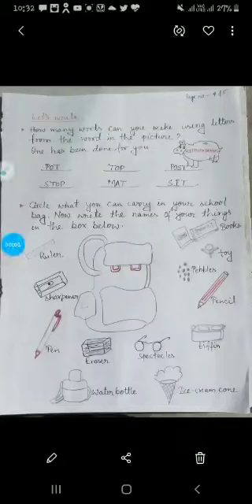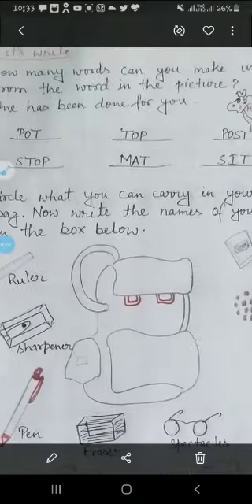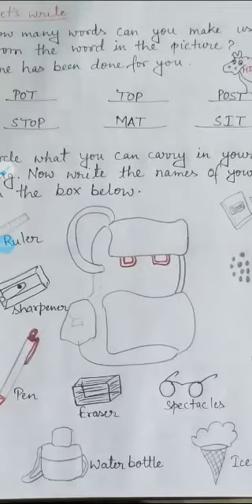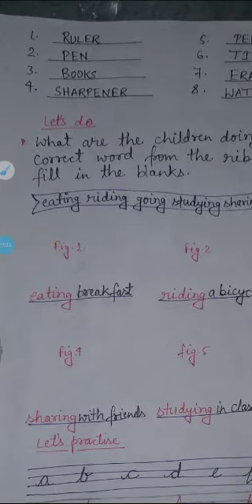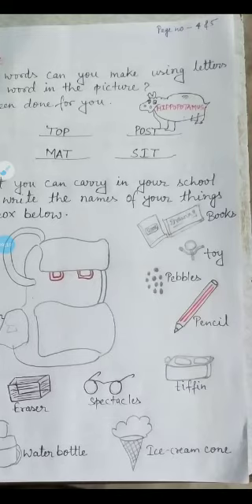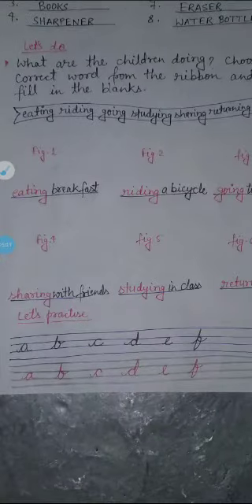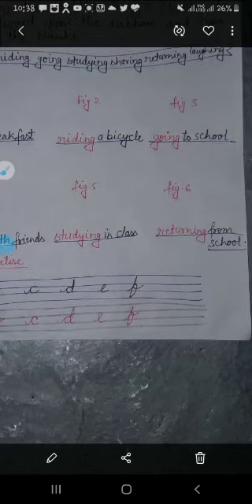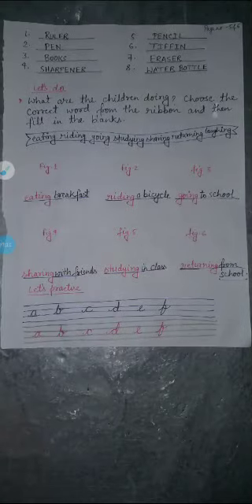ENGLISH, CLASS 2, LESSON 1, FIRST DAY AT SCHOOL, 20.04.20, BY S.LATA MA'AM, RSM SUPAUL